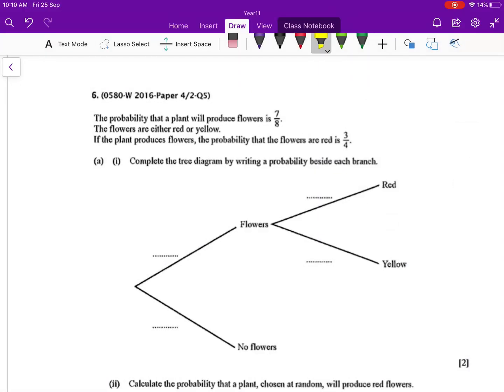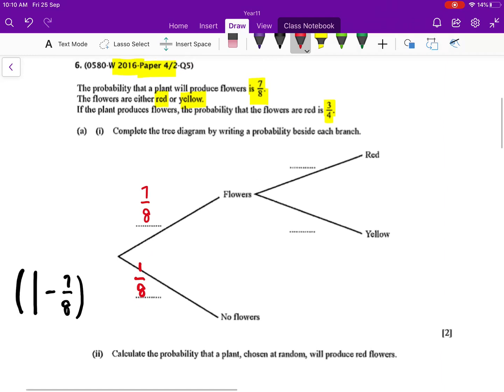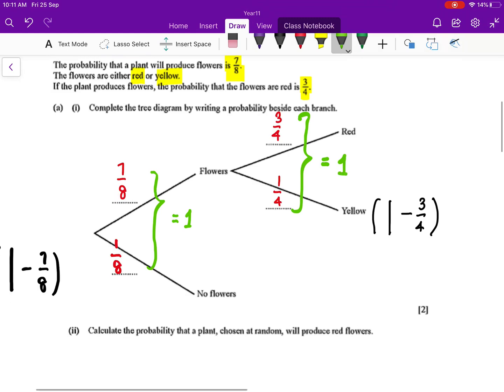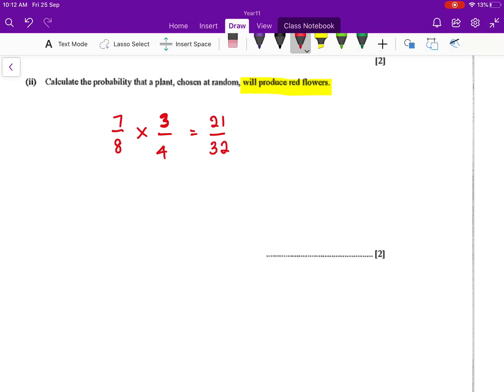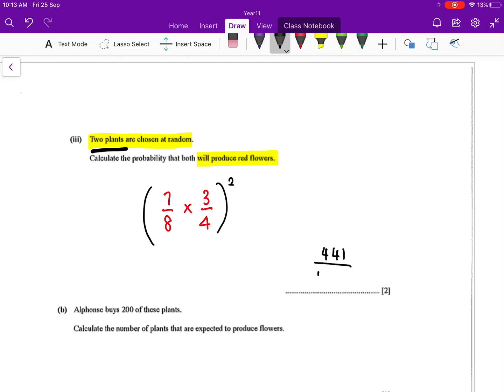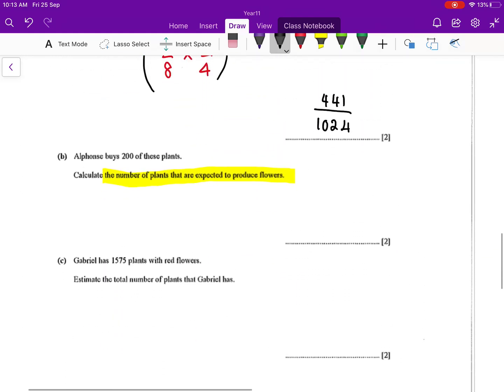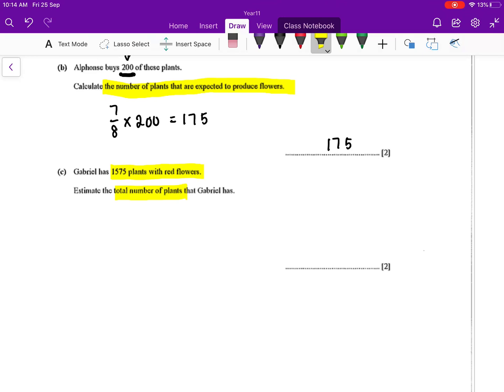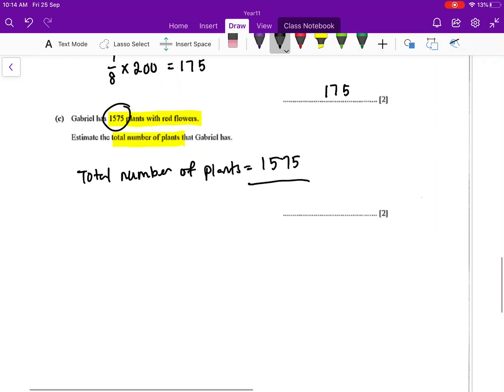Probability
IGCSE Mathematics - Year 11